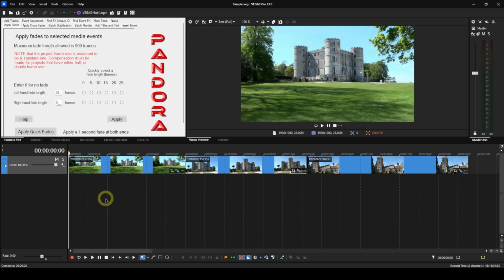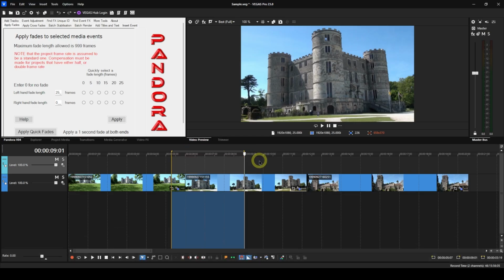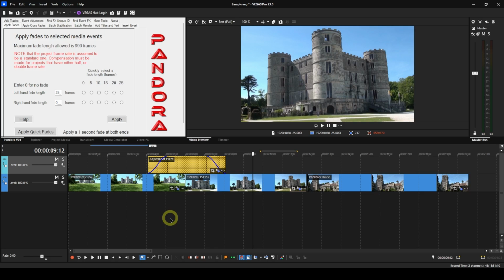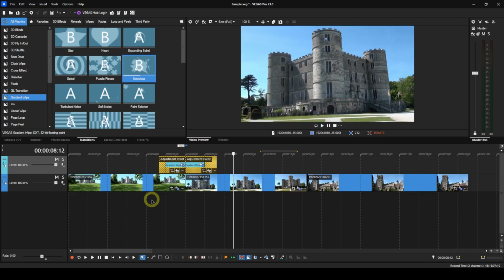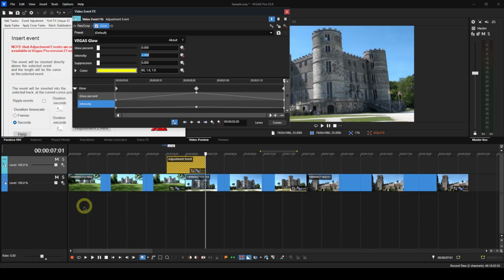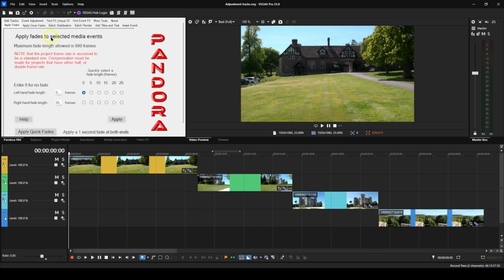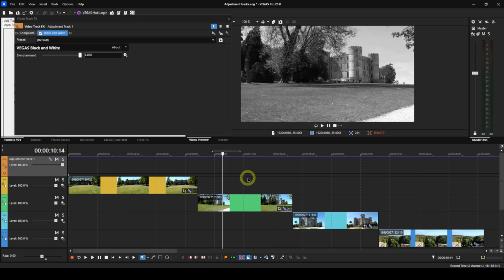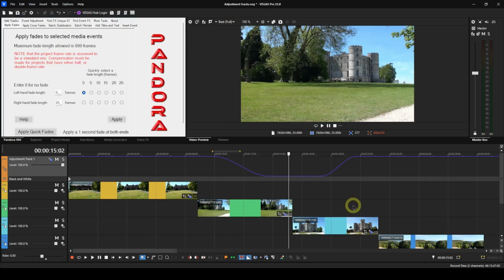Tutorial 131 - Vegas Pro for Beginners. Adjustment Events & Adjustment Tracks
Moving on a bit, this tutorial covers the basics of adjustment events and adjustment tracks.

00:00 Logo sequence
00:46 Introduction
01:26 Adjustment Events
19:13 Adjustment Tracks